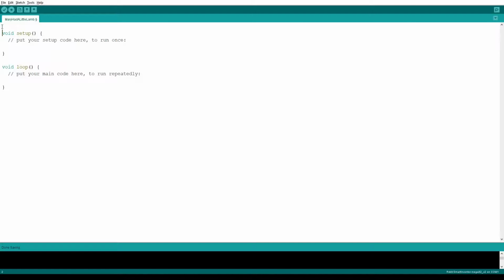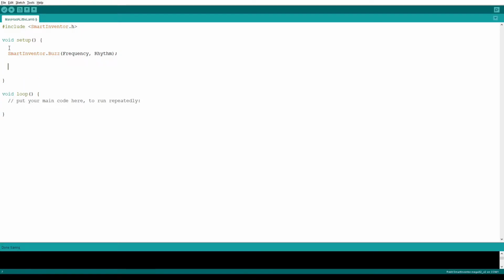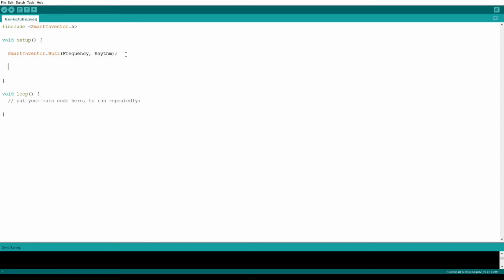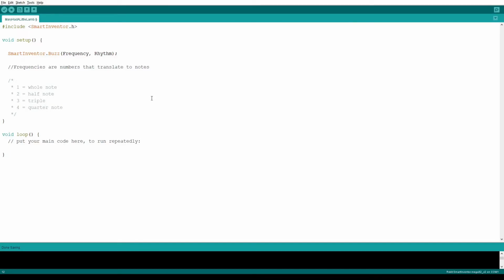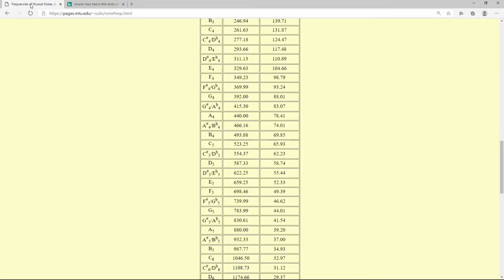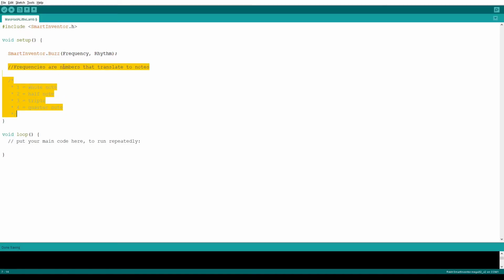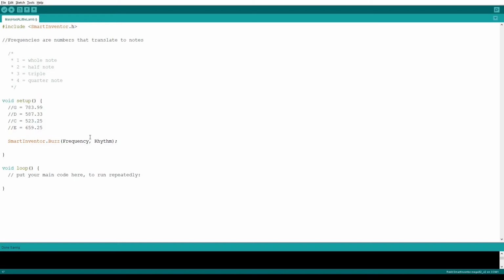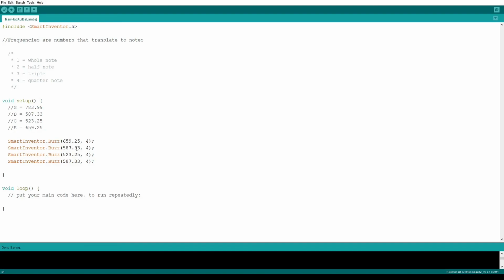Buzz Function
In this video we will go over using the Buzz function to allow our robots to make sound